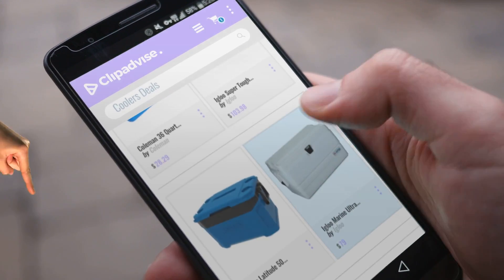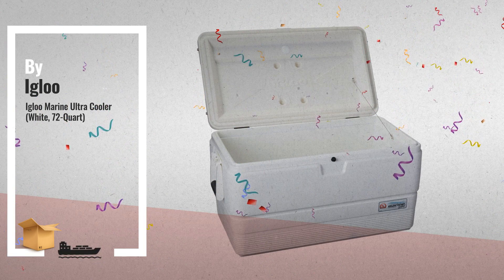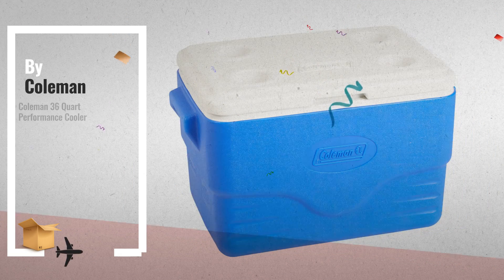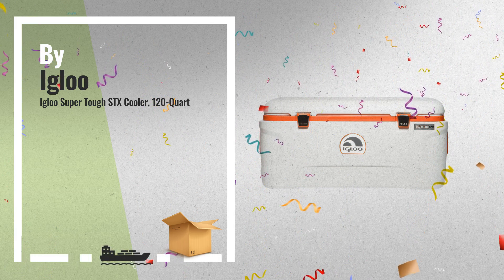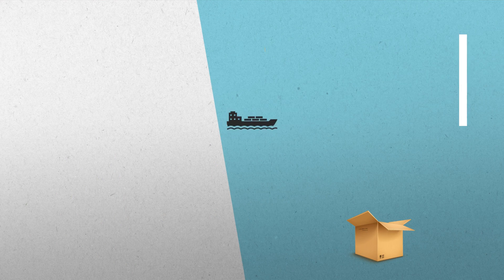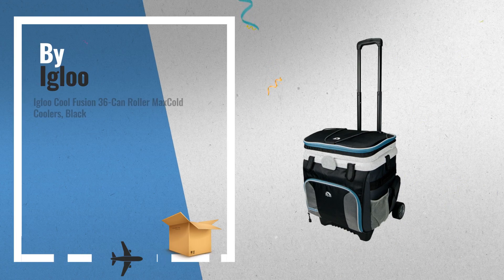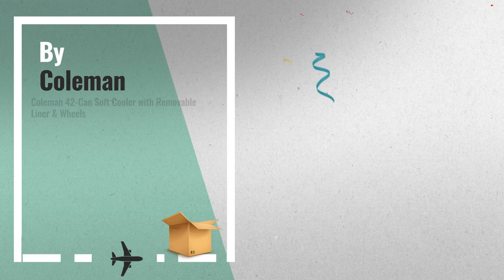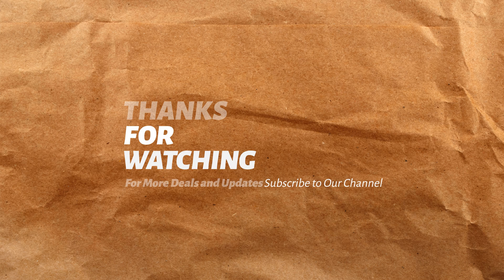Save Up To 50% On Coolers | Black Friday Early Deals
New! 2019 Black Friday / Cyber Monday Coolers Deals and Updates.

Black Friday / Cyber Monday Igloo Marine Ultra Cooler (White, 72-Quart) by Igloo

Black Friday / Cyber Monday Igloo 6-Can Capacity Mini Playmate Cooler (Red) by Igloo

Black Friday / Cyber Monday Coleman 36 Quart Performance Cooler by Coleman

Black Friday / Cyber Monday Igloo Super Tough STX Cooler, 120-Quart by Igloo

Black Friday / Cyber Monday Igloo Latitude 50 Quart Cooler - Fiesta Blue/Obsidian Gray by Igloo

Black Friday / Cyber Monday Igloo Cool Fusion 36-Can Roller MaxCold Coolers, Black by Igloo

Black Friday / Cyber Monday Igloo Playmate Pal 7 Quart Personal Sized Cooler (Red/White, 11.75 x 8.25 x 12-Inch) by Igloo